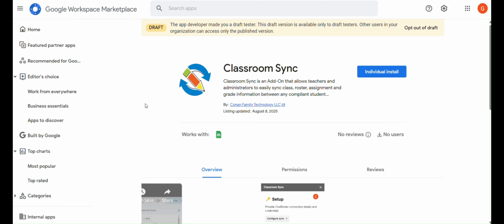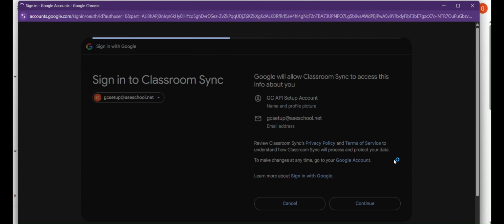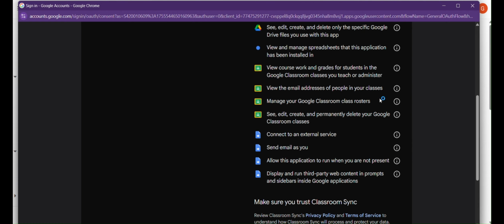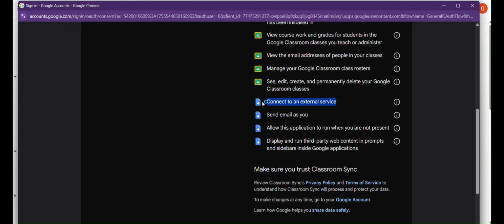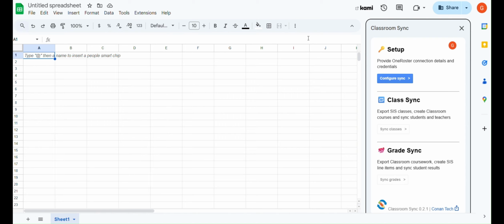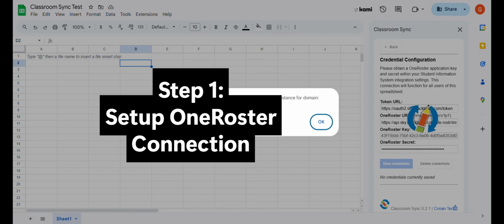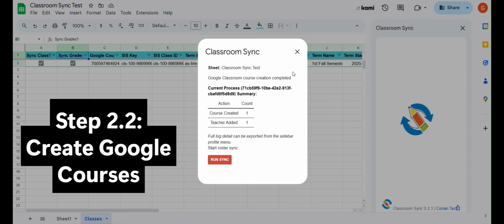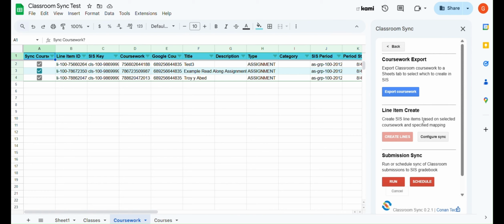Classroom Sync Authorization and End-to-End Demo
Classroom Sync is an Add-On that allows teachers and administrators to easily sync class, roster, assignment and grade information between any compliant student information system.

We request permission to access and modify data in multiple Google Workspace applications, the very minimum required to allow the application to perform its intended purpose. All data is maintained in Google Cloud and is never transferred or used for other purposes.

The application flow includes:
1. Setup OneRoster
2. Class and Roster Sync
2.1 Export SIS Classes
2.2 Create Google Courses
2.3 Sync Roster
3. Assignment and Grade Sync
3.1 Export Google Assignments
3.2 Create SIS Line Items
3.3 Sync Grades